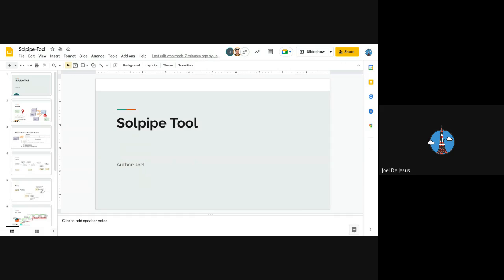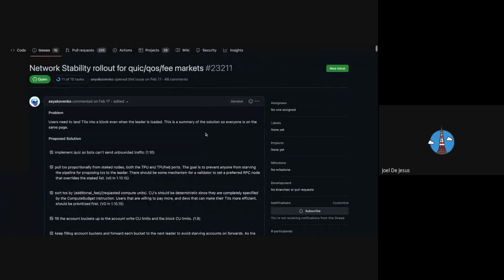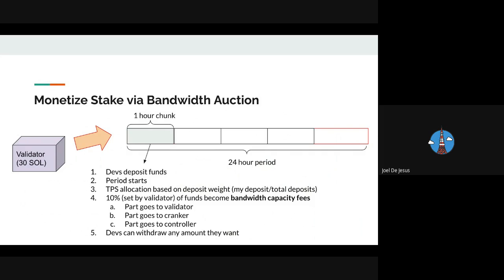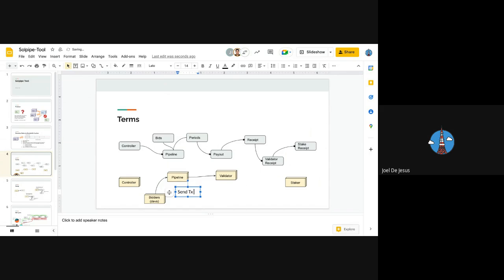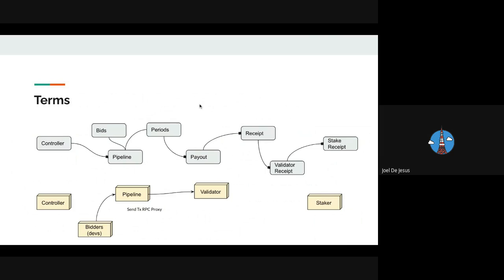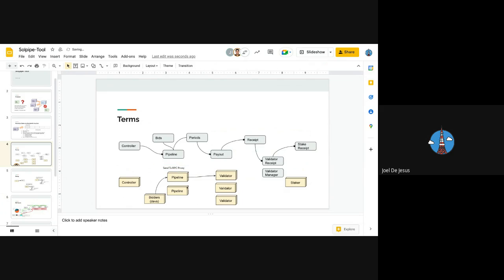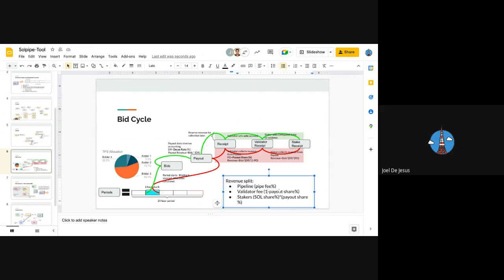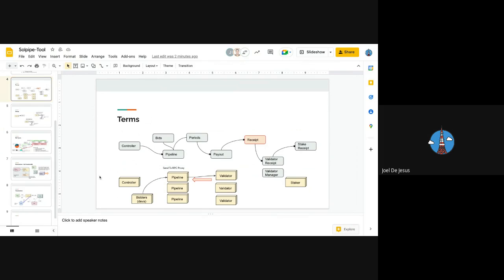Solpipe Technical Tutorial Part 1